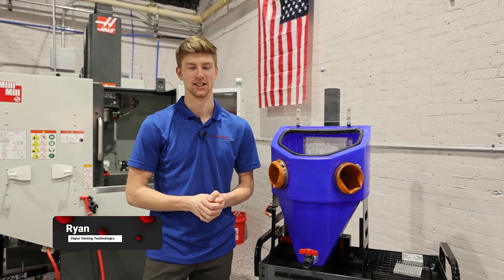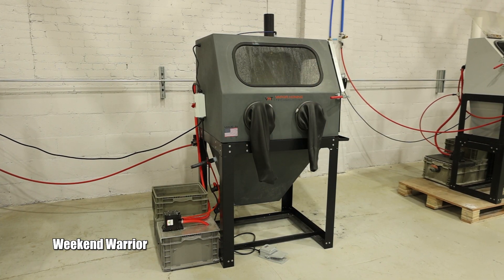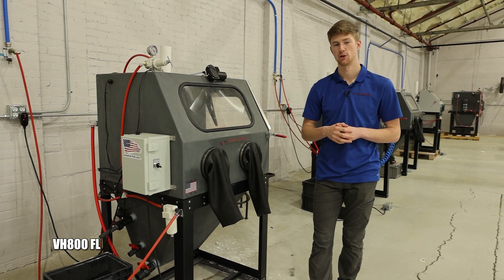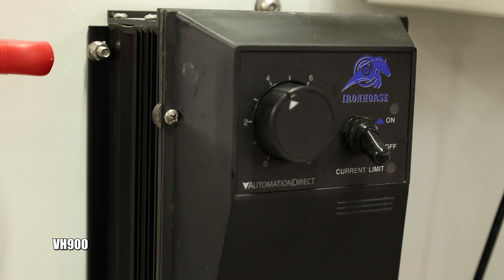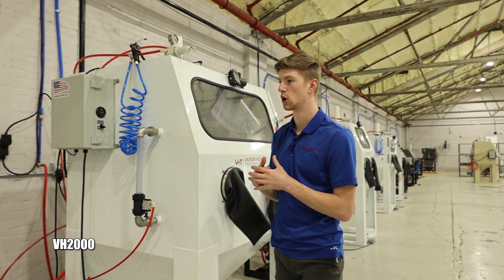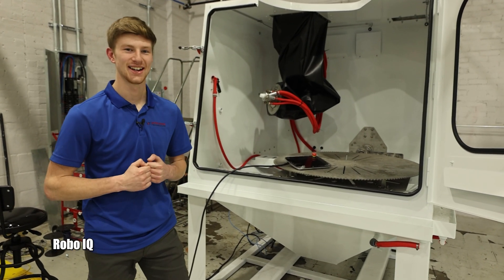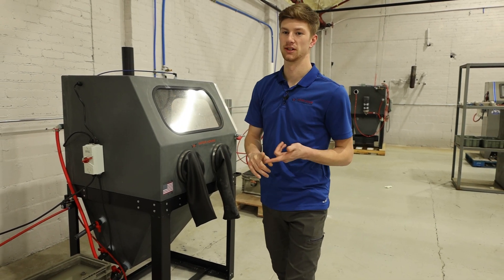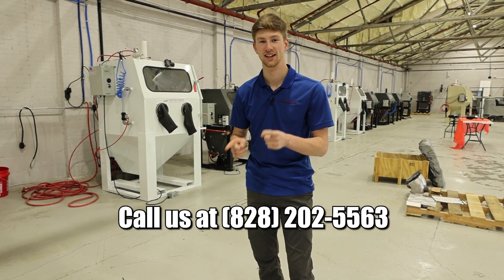The Entire Vapor Honing Machine Lineup at Vapor Honing Technologies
Hey guys, this is Ryan from Vapor Honing Technologies. Today, we showing off our 2024 Vapor Honing machine lineup. From the Micro Vapor Hone to our automated vapor blasting machine, we'll discuss each machine in our showroom!

00:00 - Intro
00:25 - Micro Vapor Hone
01:08 - VH700
02:18 - Weekend Warrior
03:18 - VH800 Base
04:09 - VH800FL
04:48 - VH800 Pro
05:48 - VH900
07:02 - VH1000
08:25 - VH2000
09:19 - VH3500
10:23 - VH4000
11:38 - Robo IO
13:19 - Trade-Up Program
15:14 - Outro